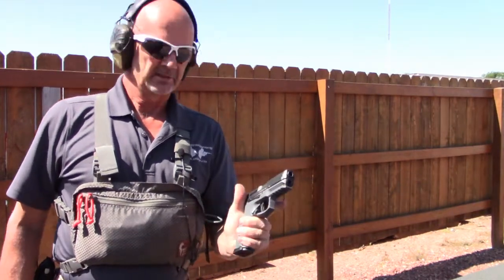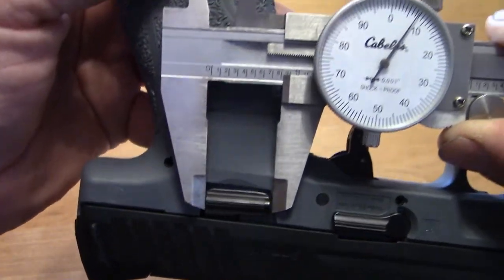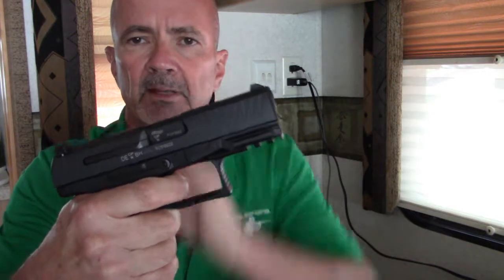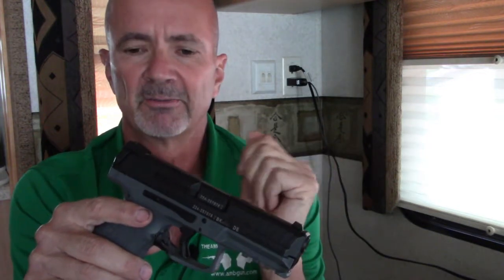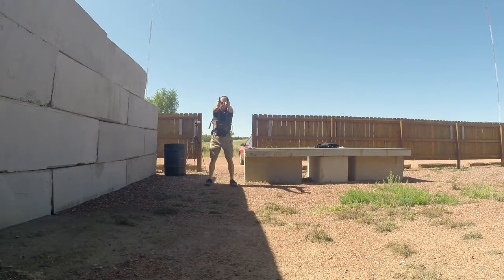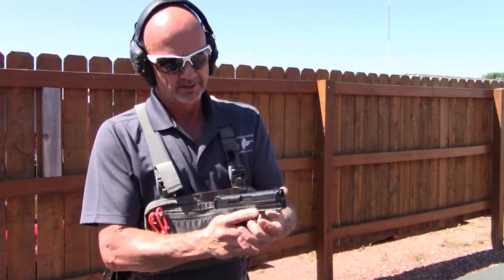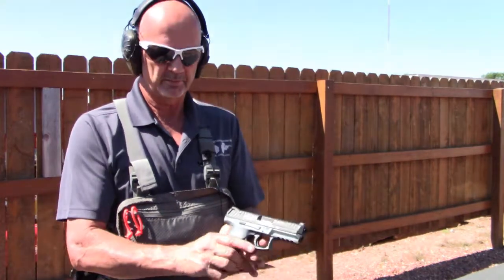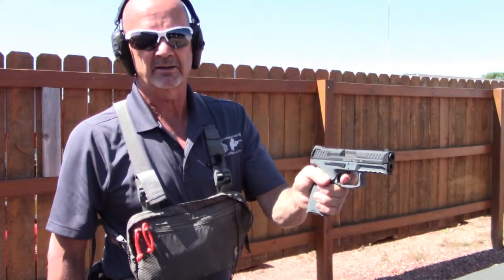HK VP9 - Ambidextral Gunfighter Review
Ambidextral Gunfighter Review of the HK (H&K) VP9. Comparison to THE Ambidextral Pistol, the Walther PPQ M1 Classic.

ThePatriotsRock2 commented on initial version of this video regarding illuminated sights. So I added some new commentary. He also noted that slide "ears" are actually called "charging ports". I'll compromise and call them "charging ears", but no update to the video.

Motorcycle throttle hand
Cop, left hand approaching vehicle, better angle, less retention risk
Shooting from within a patrol car
Slide rattle, but barrel lockup...vs sight wobble?
Firing Pin safety VP9 vs PPQ
Trigger...perfect...PPQ creepy
Trigger channel
Sights like Novak on Ruger, illuminated? Front sight covered, rear not...good idea? Your opinion?
Thinner grip and no side lumps
Slide release, ambi afterthought...why not same length?
Take down lever...slide lock back
Paddle mag release PPQ vs VP9
Magazine finger indents
Grip texture...PPQ vs VP9
Slide serrations Ruger American 9 to VP9 to PPQ
Cocked indicator
CC study
Size & weight